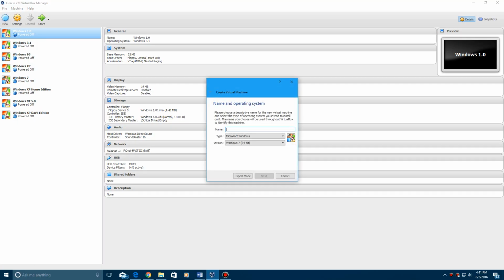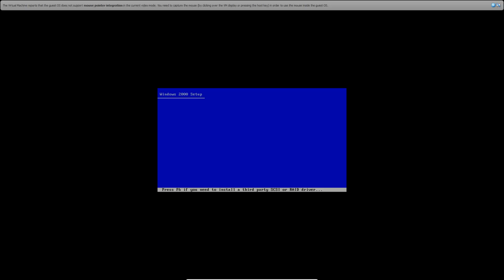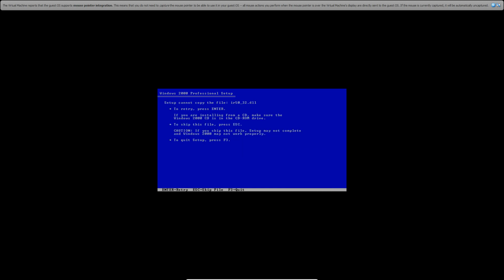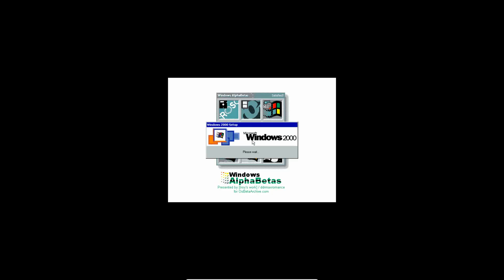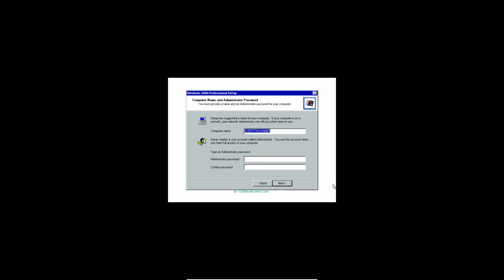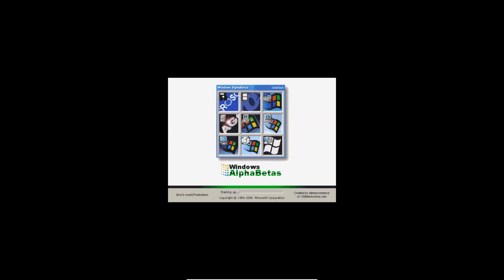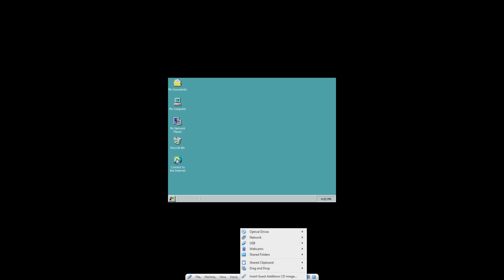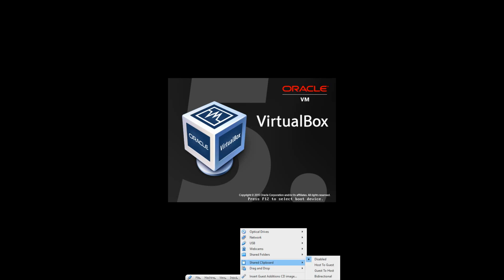Windows AlphaBetas - Windows 2000 Remake - Installation in Virtualbox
Here is how to install Windows AlphaBetas in Virtualbox!